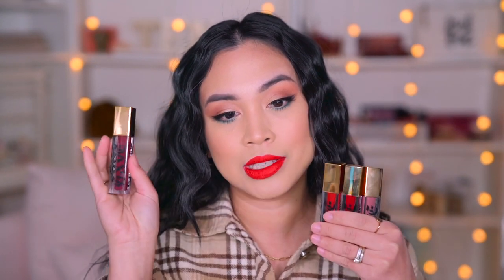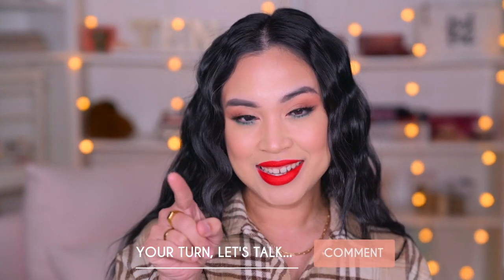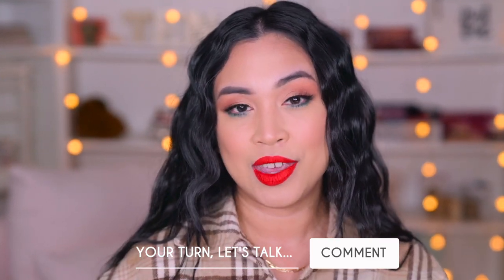GXVE beauty liquid lipstick swatches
ALL the shades of the GXVE Beauty I’m Still Here liquid lipsticks! Okay fine, almost all I just didn’t get the color that would make me look like cardboard.

Have you tried this? What are your thoughts?

0:00 Intro
0:20 Tomboy
0:50 Flannel
1:29 Cowboy
2:30 Fishnets
3:15 Tartan
4:22 Original Recipe
4:45 Space Buns
5:25 Thoughts

Tomboy (warm pink)
Flannel (dusty rose)
Cowgirl (mauve pink)
Space Buns (bright orange red)
Original Recipe (true red)
Fishnets (vivid berry)
Tartan (merlot red)

*Brushes I Use:

Chikuhodo GSN-9

Charlotte Tilbury Eye Blender
Charlotte Tilbury Smudger Brush

*ABOUT ME:

Hello, My name is Livi. I love makeup and have so much fun trying out products and sharing my thoughts. Please be considerate, respectful, and kind. I am open to encouraging and respectful advice to myself and others. Thank you for visiting!

Let’s be friends on instagram!

*SHOP MY BRAND PARTNERS:

*CAMERAS I USE:
Sony A7RII
Sony 55mm Prime Lens
Sony Zoom Lens